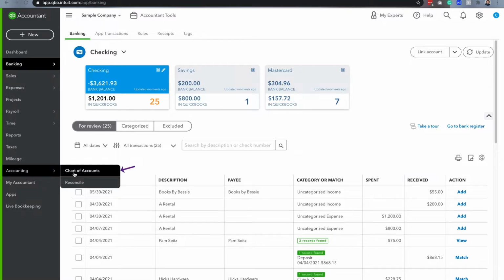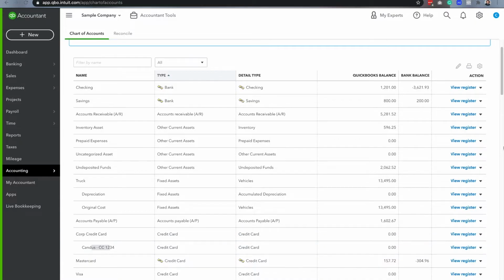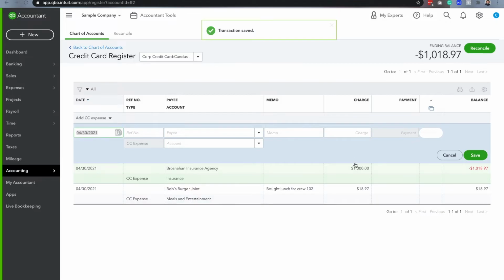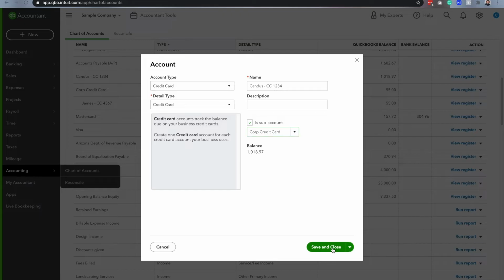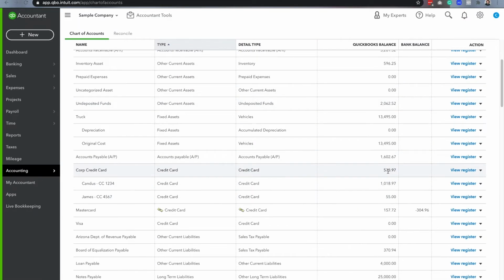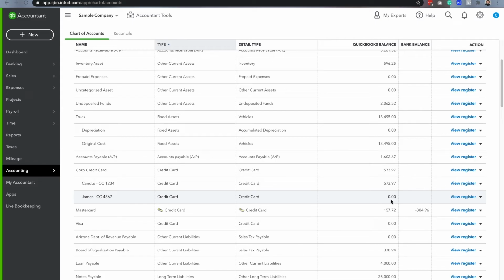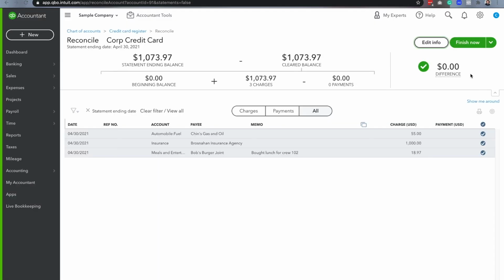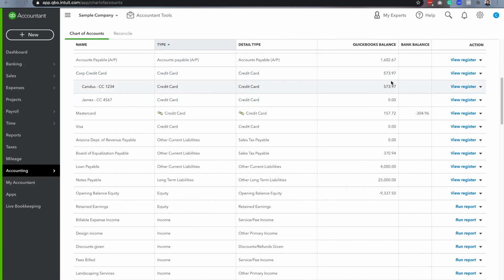How to track corporate credit card in QuickBooks Online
Do you have a business or corporate credit card with multiple users on one account?

Have you figured out how to track corporate credit cards in QuickBooks Online?

Here’s a how-to video tutorial to learn the best way to track a corporate credit card. I’ll help you decide what you need depending on if you use bank feeds and how your bank downloads transactions.

➡️ Steps to Tracking Corporate Credit Card in QB Online:

➡️ Setting up Corporate Credit Card

Go to “Accounting”
“Chart of Accounts”
Go up to “New”
Account Type: “Credit Card”
Detail Type: “Credit Card”
“Name” – Type in the name of your bank that you’re using for you Credit Card
Click little arrow below & choose “Save and New” to setup another account

2nd account – Adding Employee

“Name” – Add the name of the employee & the last 4 digits of their card
Checkmark “Is Sub-Account”
Choose “Corp Credit Card” as main account
Click little arrow below & choose “Save and Close”

➡️ How to Remove Sub Accounts
Go to “Accounting”
Click the little arrow of the Credit Card Sub account
Choose “Edit”
Remove the checkmark of “Is Sub-Account”

➡️ How to Enter Credit Card Payments

Choose “Check” or “Expense”
Enter Details
** Make sure to breakdown your payment to each sub-account

➡️ How to Reconcile Credit Card

Go to Accounting
“Reconcile”
Choose “Account”
Beginning balance: Last of your statement (Date)
**Make sure you select what matches on your statement

**Make sure Difference is always Zero

Click “Finish Now”
Click “Done”

Or from the account

“View Register”
Click “Reconcile”

➡️ Tips: **Enter your credit card charges, payments at the subaccount level.
**Reconcile the “main” credit card account to make sure everything matches.
If you are a Desktop User here is a tutorial for you!

Timestamps:
0:00 - Intro
0:13 - Setting up in Chart of Accounts
3:07 - View Register (Credit Card)
5:15 - Removing Sub-accounts
5:51 - Enter Credit card payments
9:19 - Reconcile Credit Card
11:31 - Recap
12:08 - Final Thoughts

Need to learn more areas of QuickBooks? Join us on our next workshop to learn how to design QuickBooks for your specific business... ➡️

I’d love to hear if this inspired an “aha moment” for you and if you're ready to set up your credit card accounts.